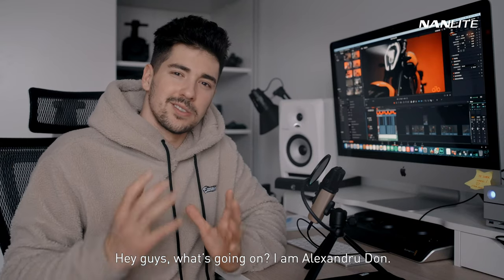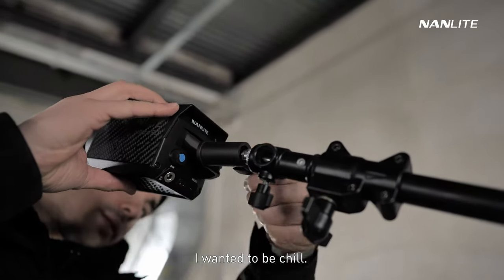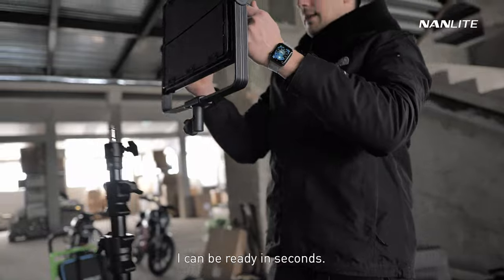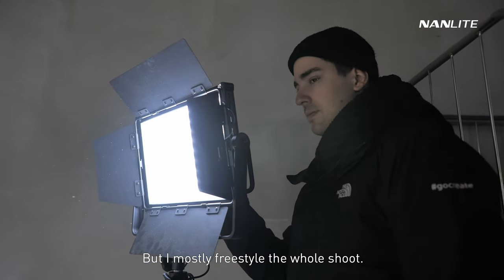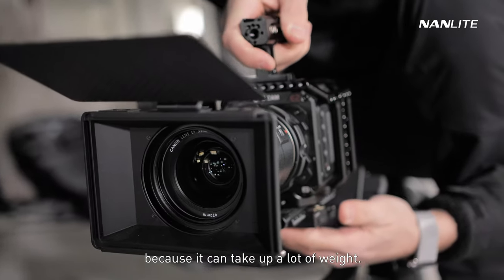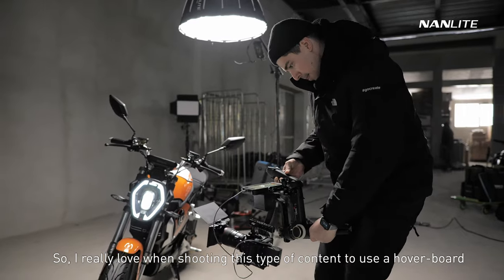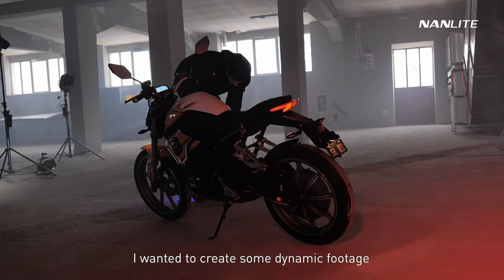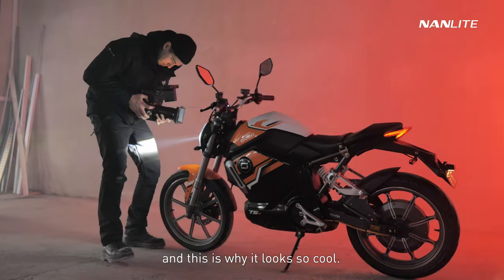How to shoot a Motorbike Commercial | Alexandru Don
How to shoot a motorbike

Happy Monday! Today Alexandru Don shares with us how he shoots a Motorcycle Commercial using NANLITE!

He not only shoots in a normal way while using a Forza 60 as a top light, but also in a creative way with the MixPanel 60 and Forza 60 with projector lens.

In this shoot, he also try’s to use a hover-board to film everything with the Zhiyun Crane 3S, let's see what he creates!